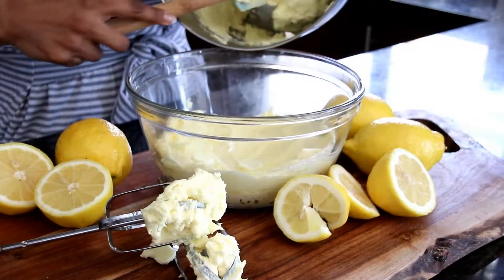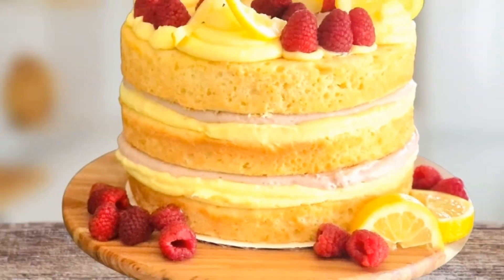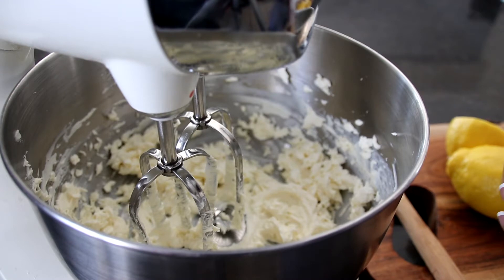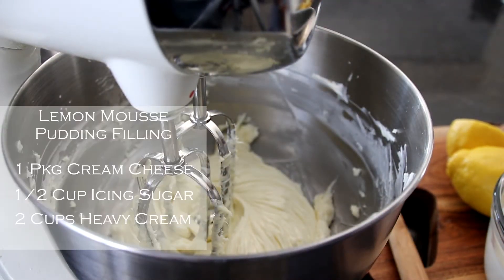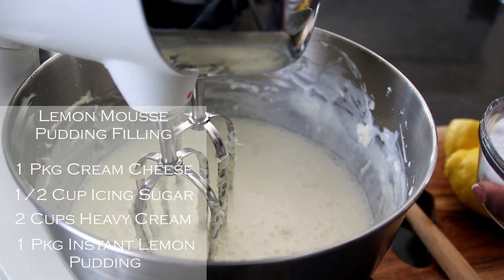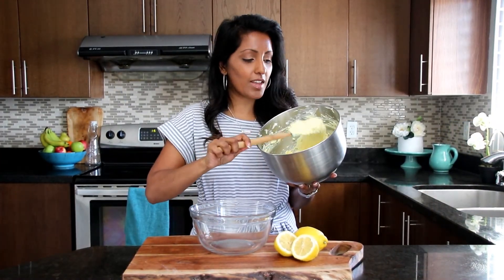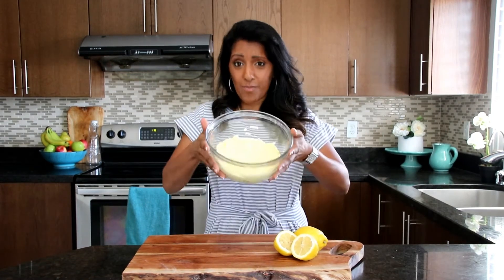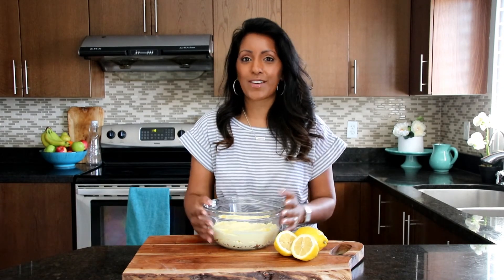Lemon Mousse Pudding Filling From Scratch | Easy and Delicious Recipe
Join me in my Kitchen as I teach you How to make my Lemon Mousse Pudding Filling from scratch! It's absolutely delicious and pairs well with my Lemon Pound Cake Recipe, check that episode out! Enjoy

Lemon Mousse Pudding Filling

Ingredients:
1 Pkg Cream Cheese
1/2 Cup Icing Sugar
2 Cups Heavy Cream
1 Pkg Instant Lemon Pudding